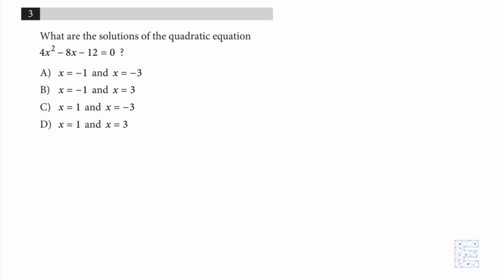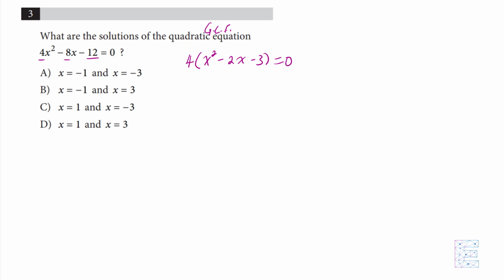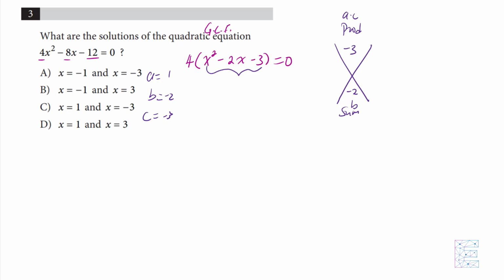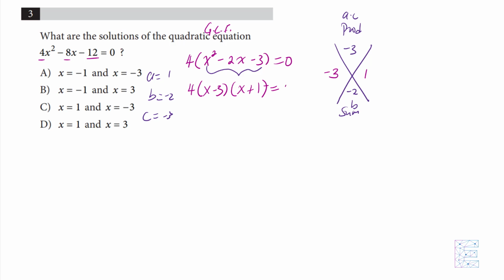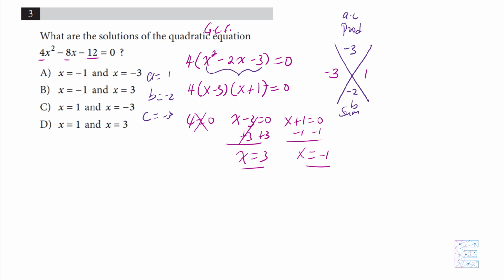SAT Test 5 Section 3 #3